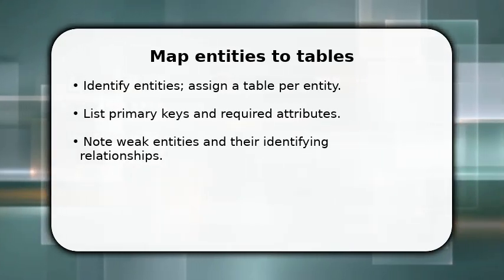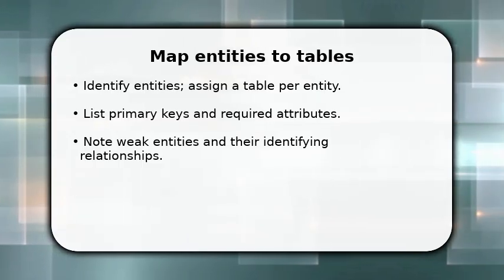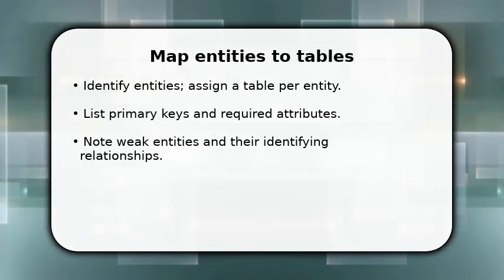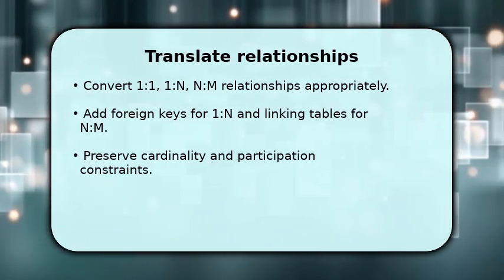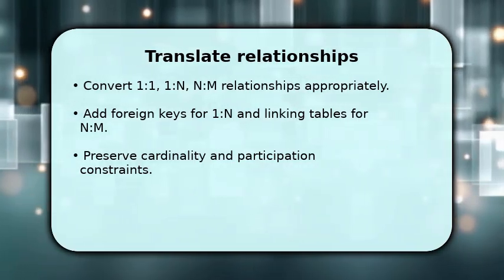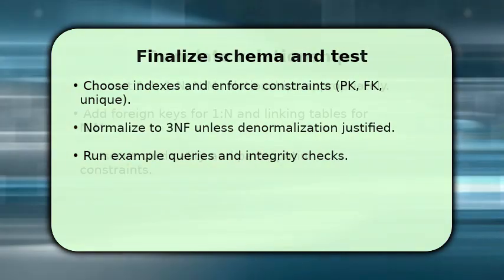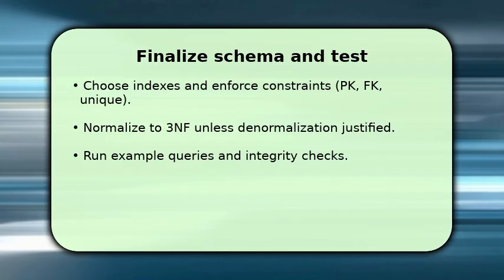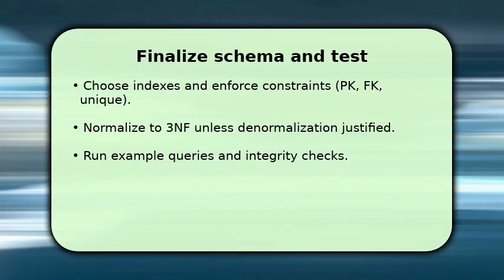How to Create Relational Schema from Er Diagram (full Guide)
Dive into the comprehensive guide on constructing a relational schema directly from an Entity-Relationship (ER) diagram. This tutorial covers essential steps, including identifying entities and relationships, defining primary keys, establishing foreign key constraints, normalizing data for efficiency, and finally implementing these schemas in popular database systems.